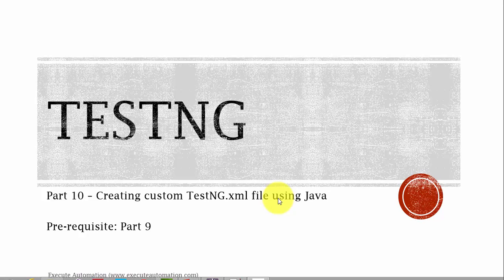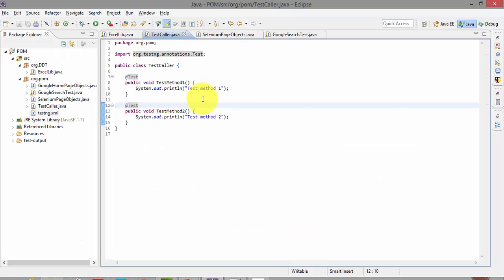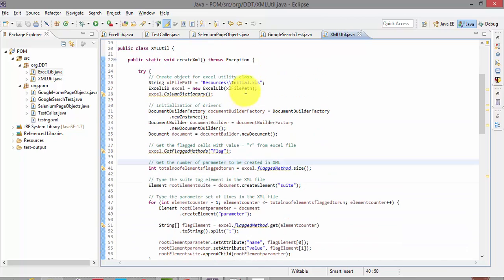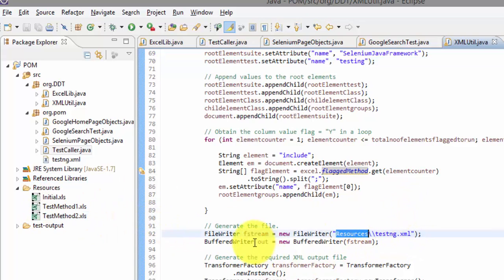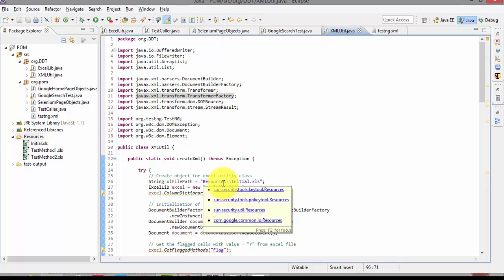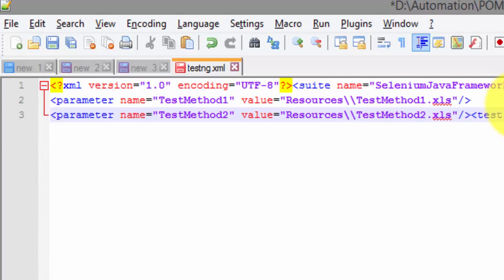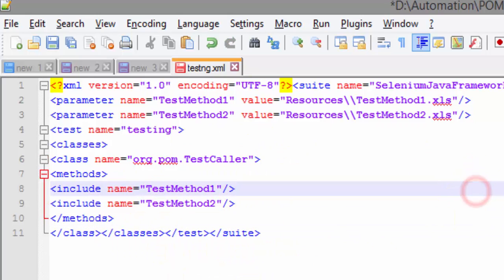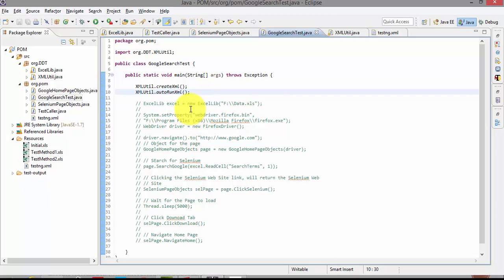Using TestNG with Selenium(Custom Library)-- Part 10 (Framework Design and Development Video Series)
In this part we will discuss on implementing TestNG with Selenium test execution, this part will be helpful while creating our bigger SPOMFramework (Selenium Page Object Model Framework). In this part we will create a custom library to parse the excel sheet for reading method names and create a testng.xml file on the fly and run the test suite via the created testng.xml file